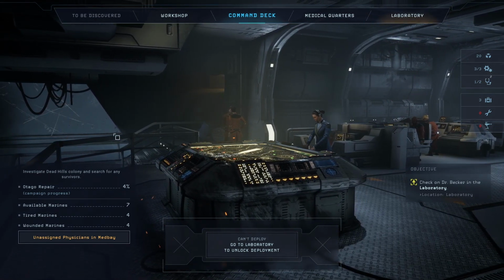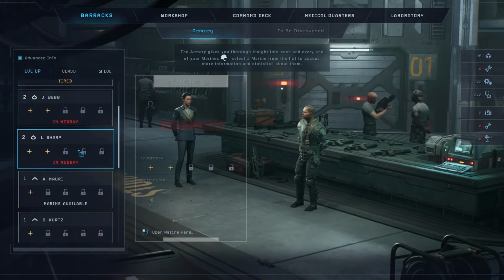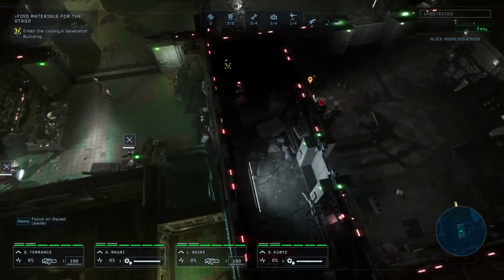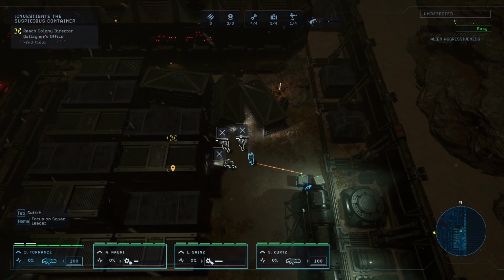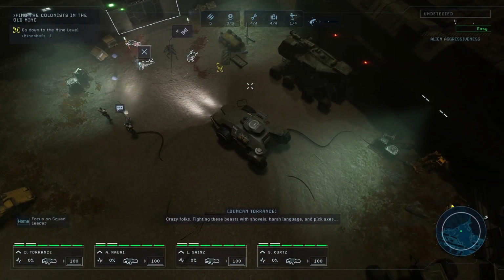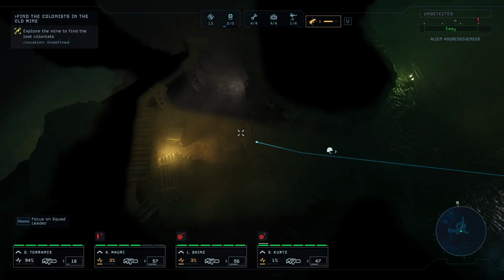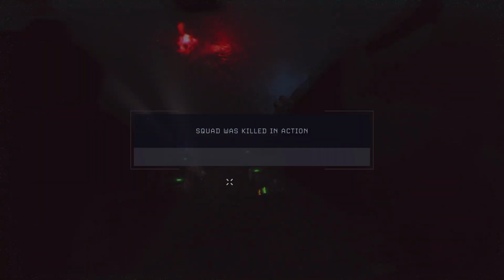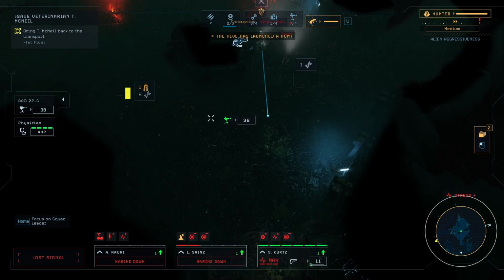Will We Make It out Alive? // Aliens The Dark Descent: Ep 3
Here in our third episode, we figure out that this is going to be a steep uphill battle.
Apologies for audio spikes throughout series I finally get them fixed in the 5th episode.

Aliens: Dark Descent is a real-time strategy video game developed by Tindalos Interactive in collaboration with Disney 's 20th Century Games and published by Focus Entertainment. Set in the Alien franchise, the game was released for PlayStation 4, PlayStation 5, Windows, Xbox One, and Xbox Series X/S on June 19, 2023.